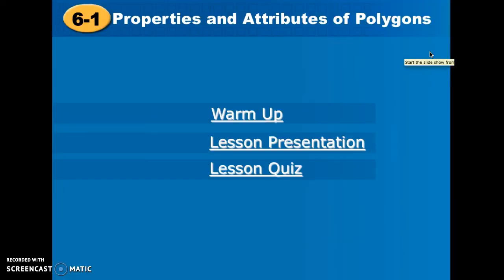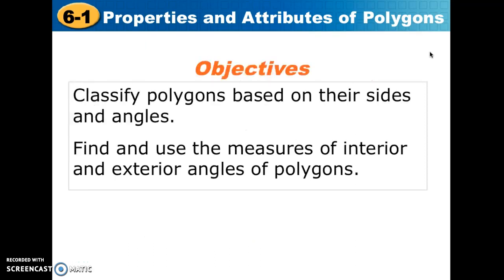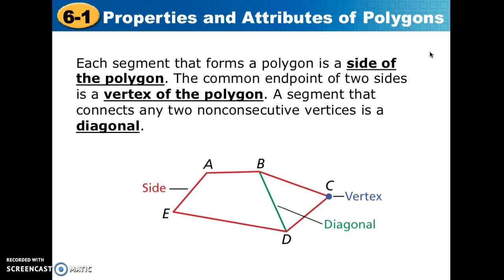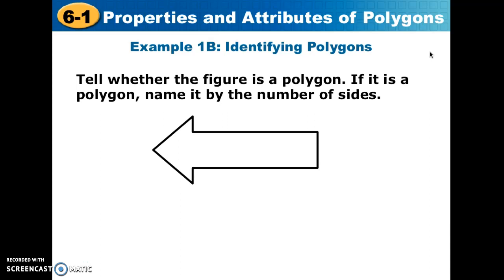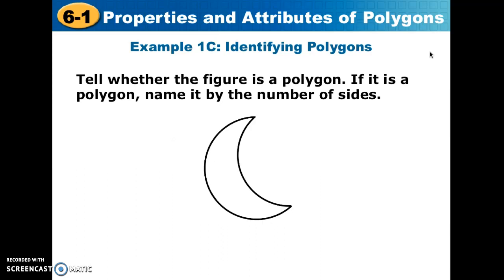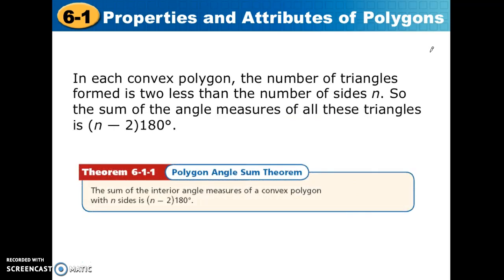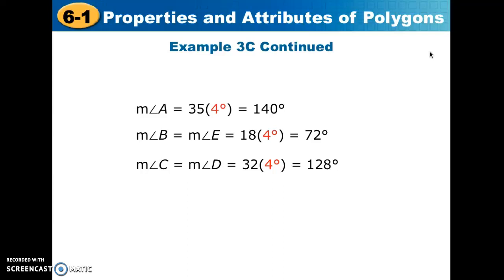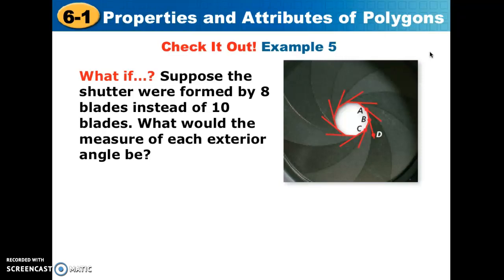Geom 6.1 Properties and Attributes of Polygons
A 15-minute narrated Power Point lesson introducing polygons.  Included in the lesson are definitions for regular polygon, irregular polygon, concave, convex, and how to determine interior and exterior angle measurements in various size polygons.